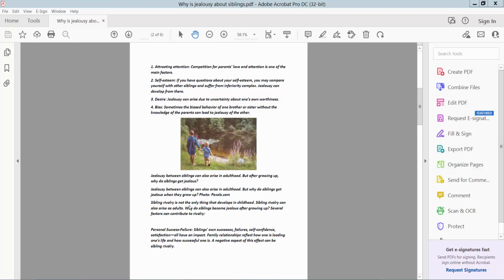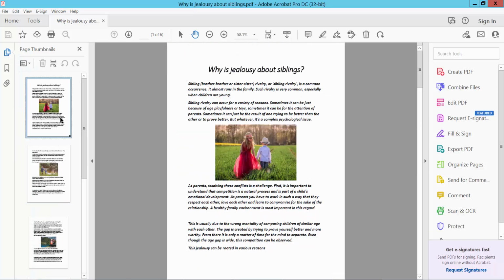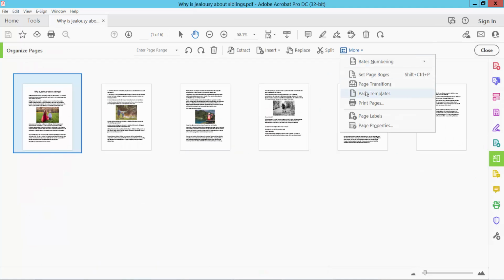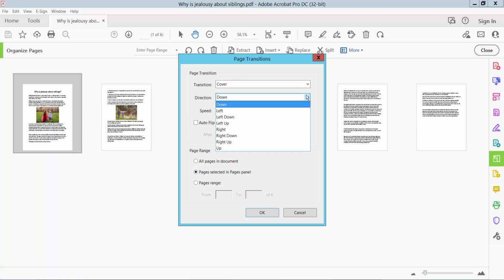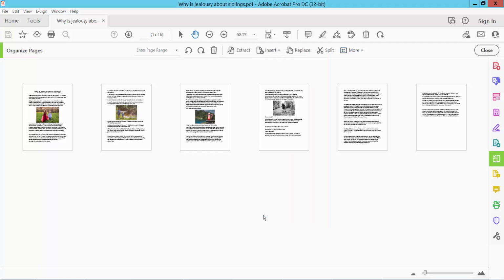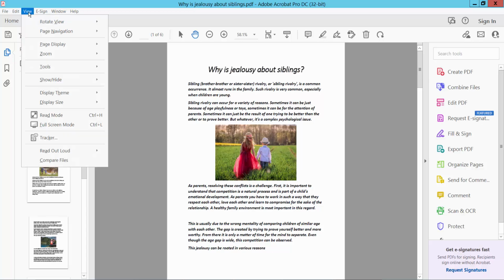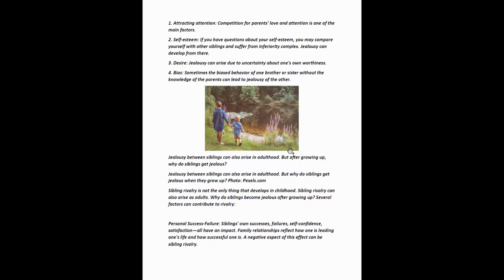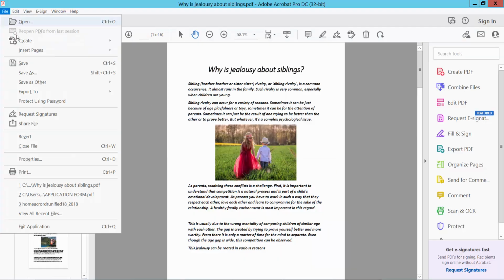How to Use Page Transitions for Targeted Pages in a PDF File using Adobe Acrobat Pro DC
Hello everyone, Today I will show you. How to Use Page Transitions for Targeted Pages in a PDF File using Adobe Acrobat Pro DC.